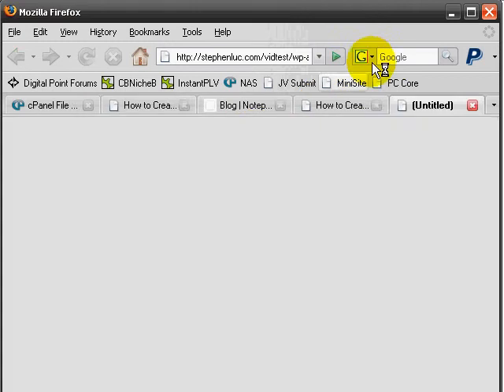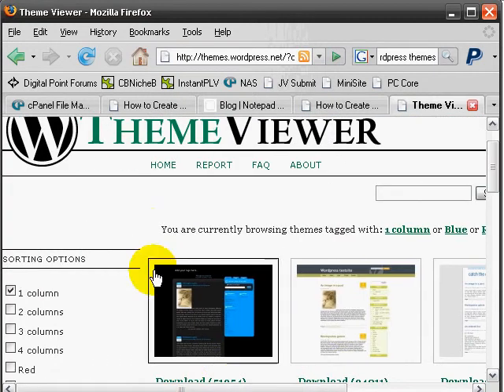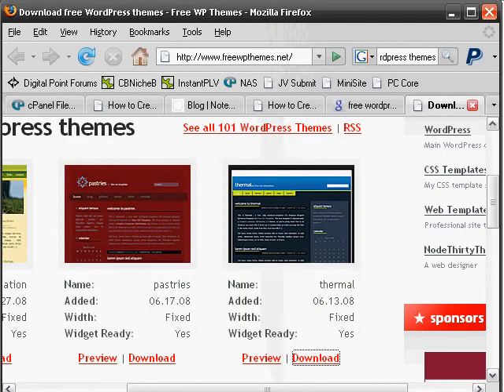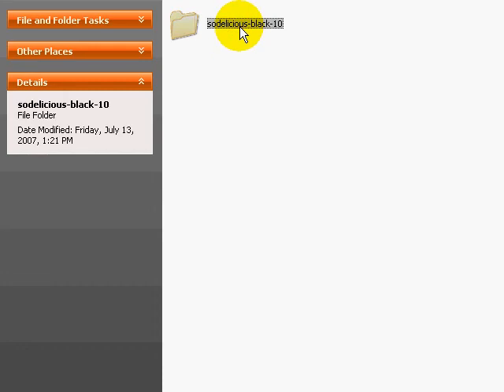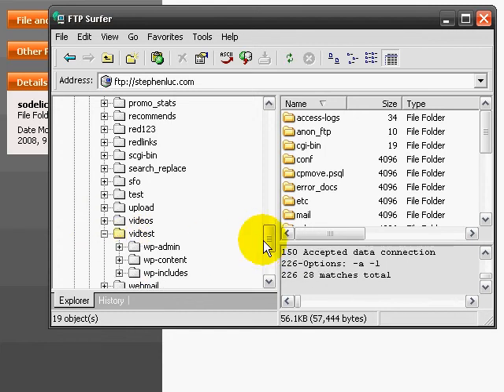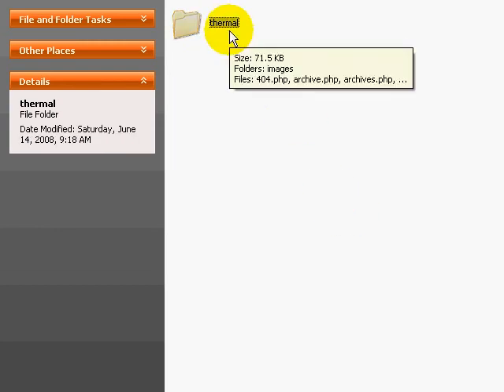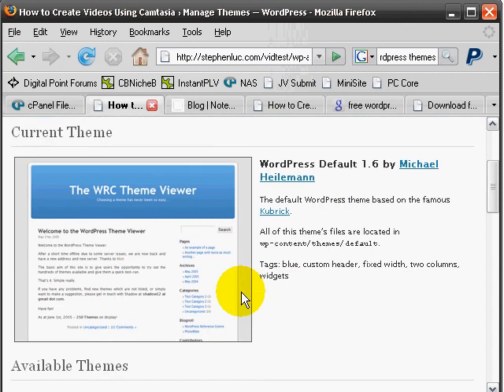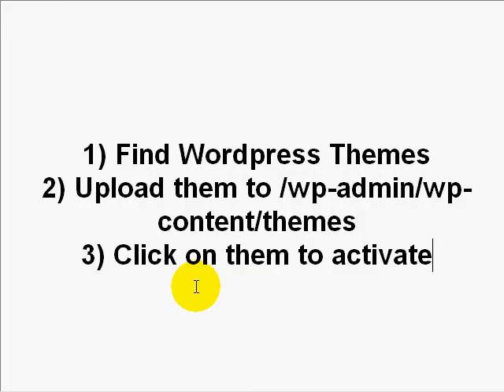Profits.CC Expert Blogging Tutorial: Find WordPress Themes and Install Them (Resell Rights)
For Master Resell Rights.
Where to Find WordPress Themes and How to Install Them. Become an expert blogger pro with these 12 video tutorials with resell rights, and learn how to set up your own personal blog for massive brand building.